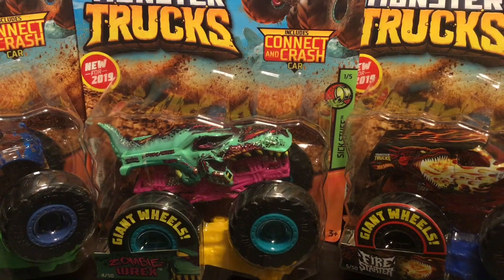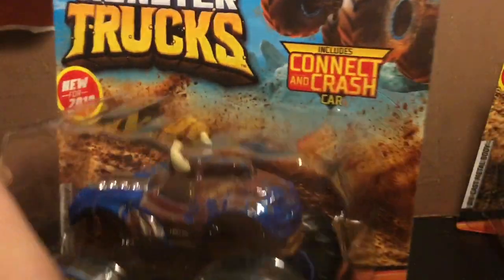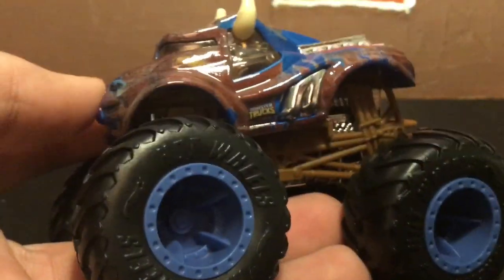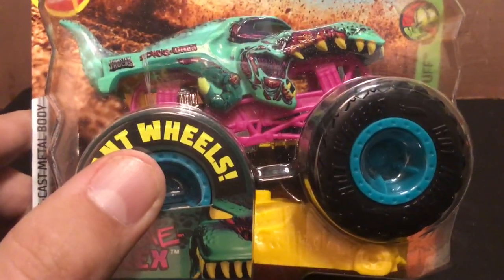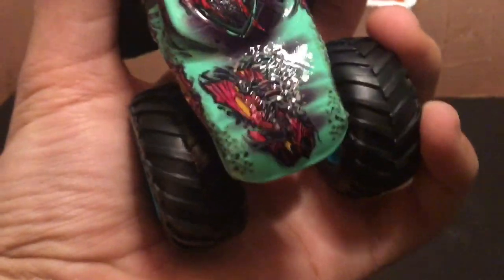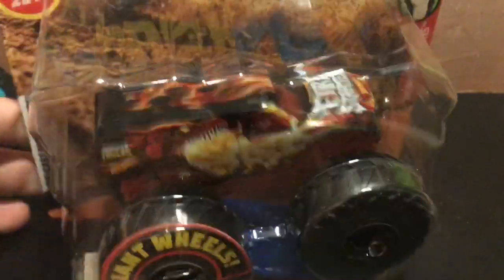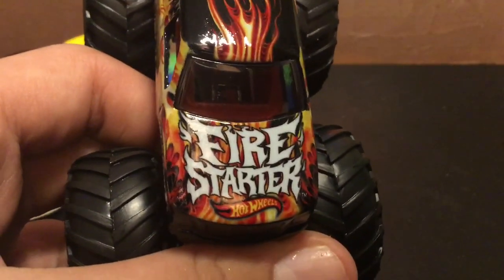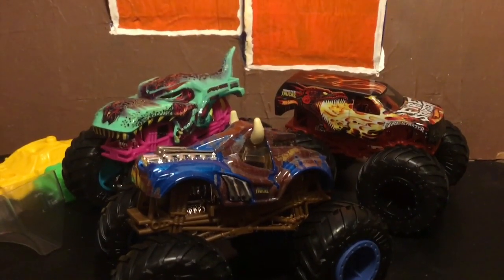Hot Wheels Monster Trucks Steer Clear, Zombie Wrex & Fire Starter Unboxing!!